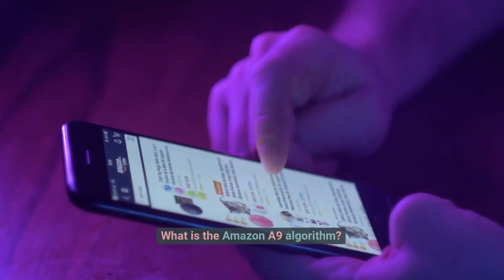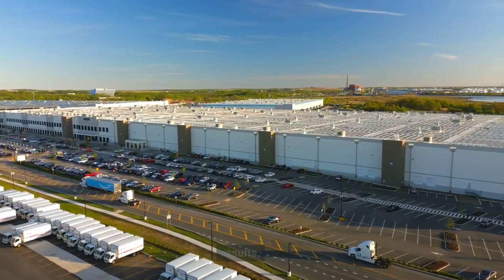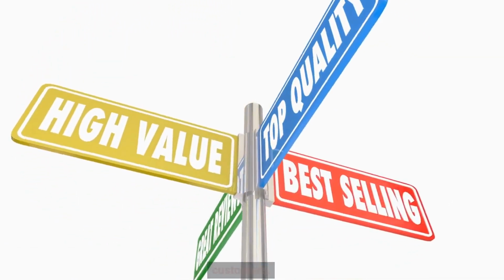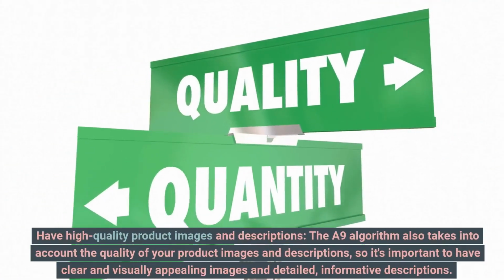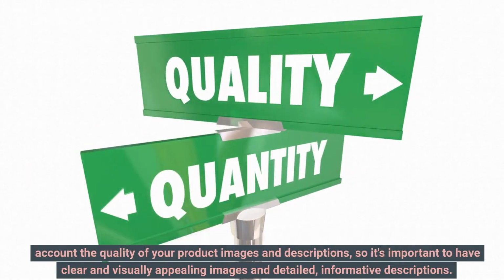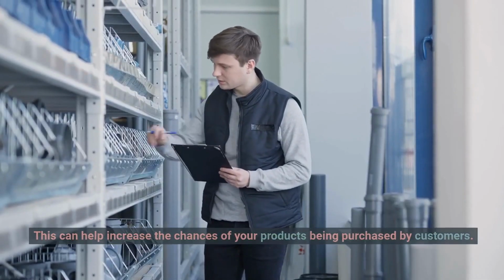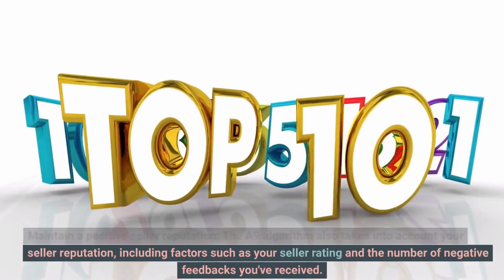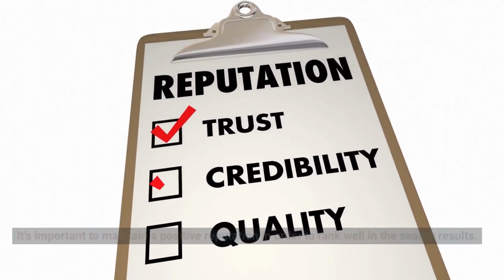Mastering the Amazon A9 Algorithm: Tips and Strategies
Discover the secrets of the Amazon A9 algorithm and learn how to optimize your products and listings for better search rankings with this comprehensive video from TechNation. From understanding the key factors that the A9 algorithm considers to tips on using sponsored ads, we cover everything you need to know to boost your sales on Amazon. We also explore the impact of the A9 algorithm on the e-commerce landscape and the potential advantages and disadvantages for sellers and buyers. Don't miss this valuable resource for Amazon sellers looking to get ahead in the game with tips and strategies

Join us on TikTok: @technationjournal
Join us on Twitter : @technationJ

e-commerce strategies#product descriptions#product visibility#amazon fba#amazon fba for beginners#how to sell on amazon#amazon a9 algorithm